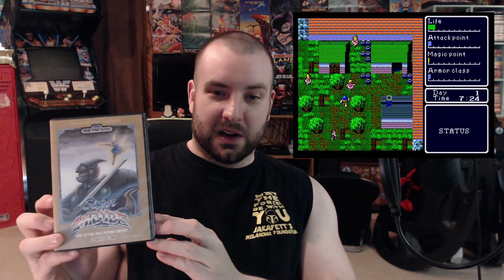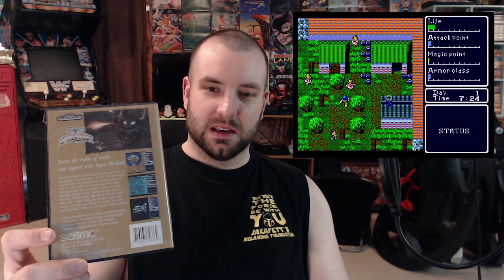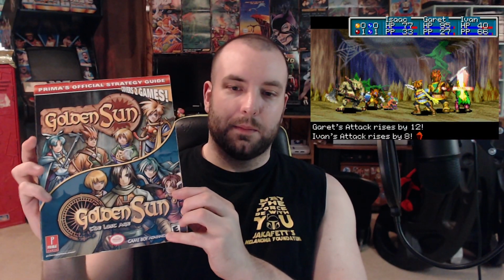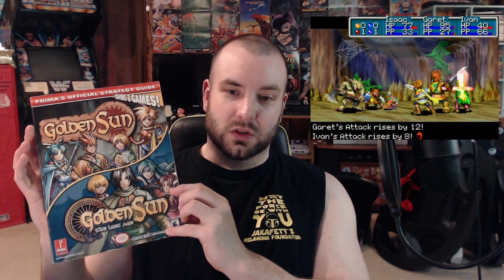WHO LIKES RPGs? THIS GUY! | 2022 Game Pickups #6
Hopefully you all enjoy my retro video game pickups videos. Check out everything that I got in my 6th pickups video for 2022.

[BITS LINKS]

TeeSpring Link